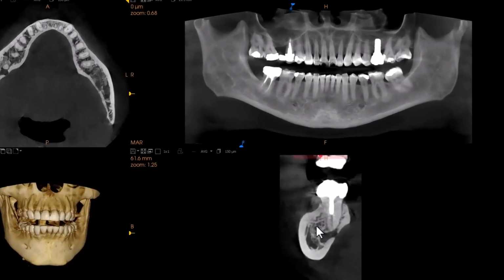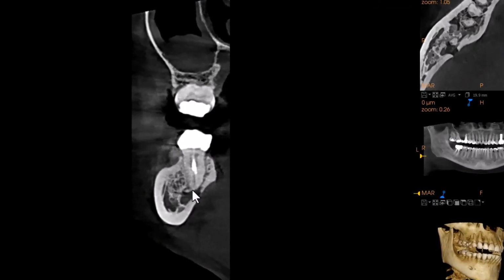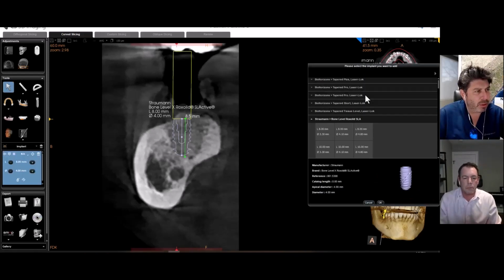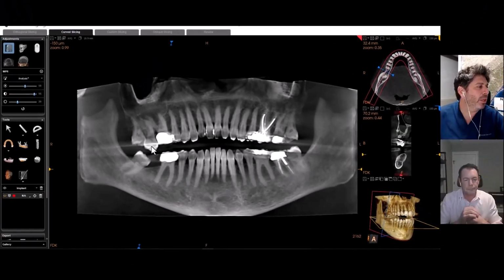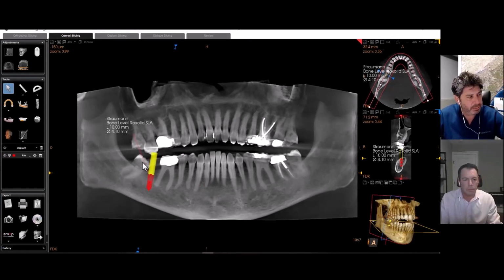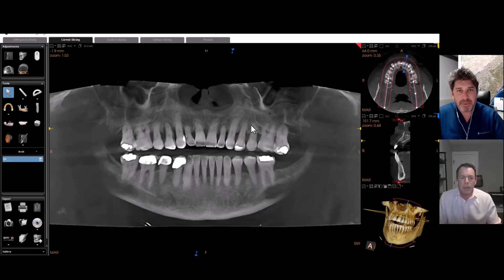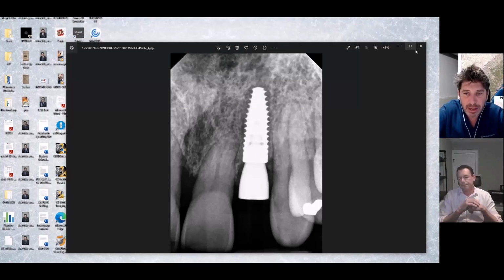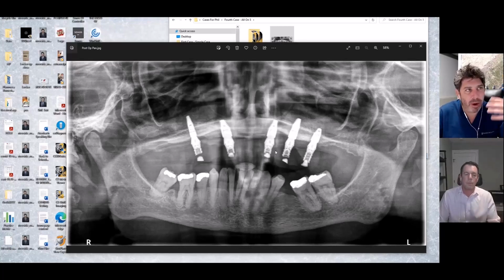Case Discussions with Dr. Jason Auerbach - Bloody Tooth Guy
In this video we learn a little about what Dr. Jason Auerbach and his partners are doing at Riverside Oral Surgery in NJ.  Then he'll go through 4 different cases and how he uses the Carestream 3D Imaging software for implant planning and what his approach is.

Time Stamps
0:00 Video intro
1:25 Jason explains Riverside Oral Surgery
7:17 1st case - single implant after extraction and graft
15:12 2nd case - Supra erupted opposing tooth
20:05 3rd case - Full mouth of bone loss - #10 only
25:33 4th case - Full mouth - Pro Arch
29:19 Final thoughts